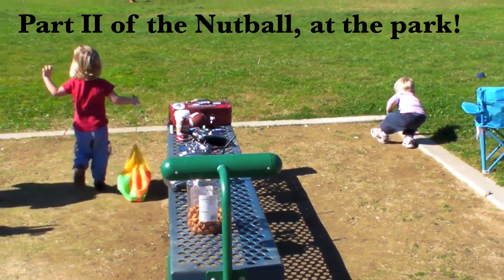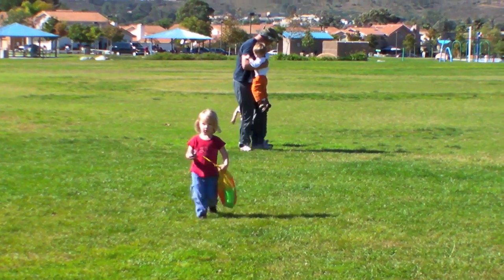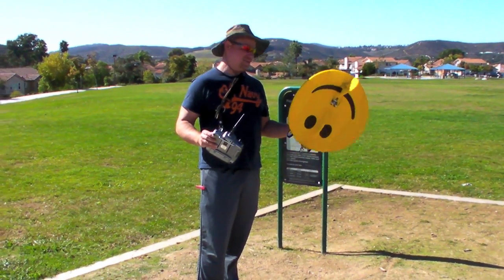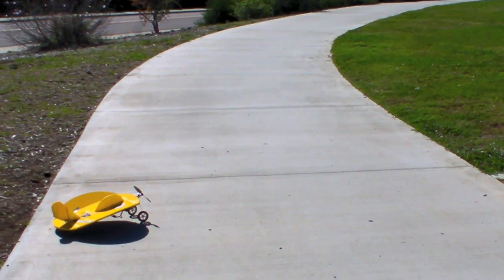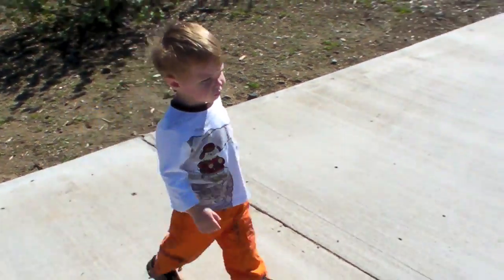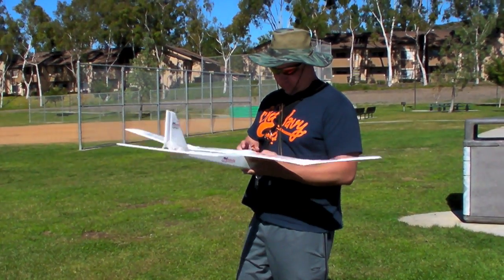RC Smiley Nutball and Badius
Ahhh back to to some land based aircraft! I just couldn't keep it stock so I split the elevator and gave it elevons plus the rudder. Just messin around with the new nutball and Evan's  Accipiter Badius 3 channel glider thing. Trying to teach Evan to fly and he is slowly getting the hang of it.
By the way has anybody elses in box disappeared from their youtube homepage? Mine is gone and seems like its gone for good? This is also checkin to see if anybody reads these descriptions! haha lol. Let me know if that has happened to you. Thanks